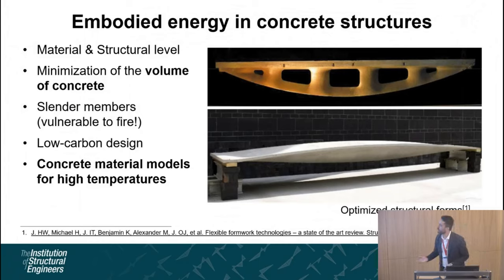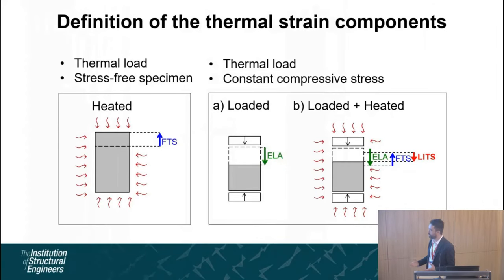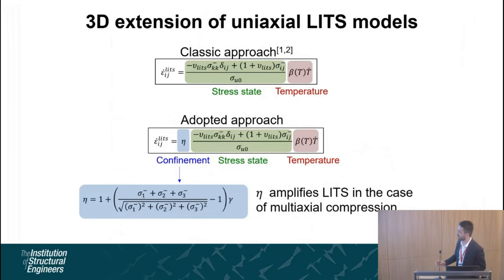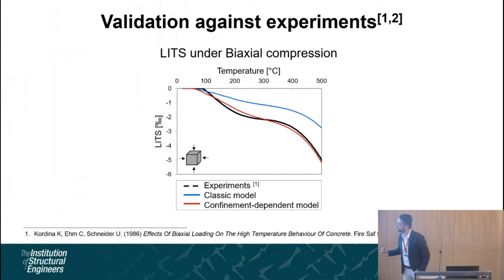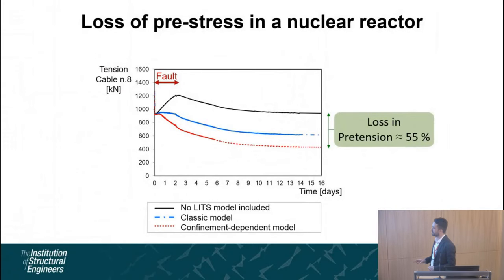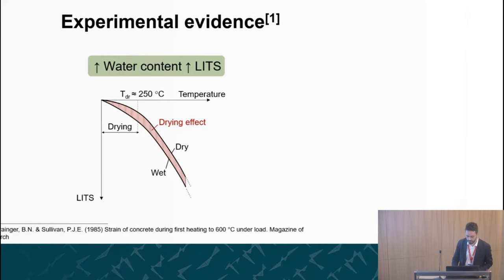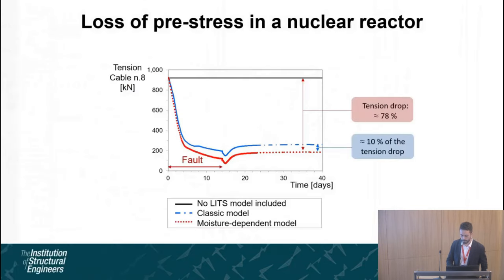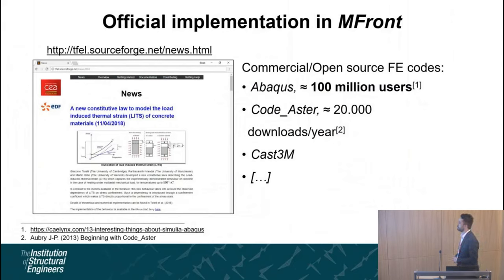A confinement and moisture dependent constitute model for concrete subjected to transient high temps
Speaker: Giacomo Torelli
University:University of Cambridge

A presentation from the 21st Young Researchers Conference in 2019